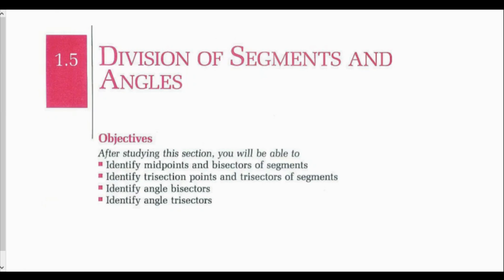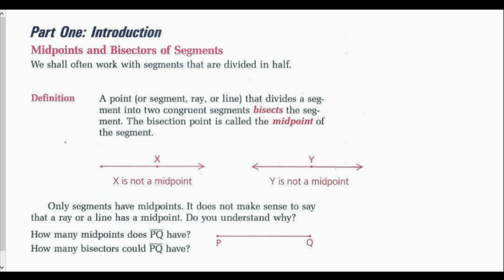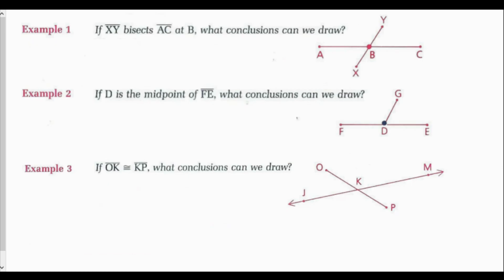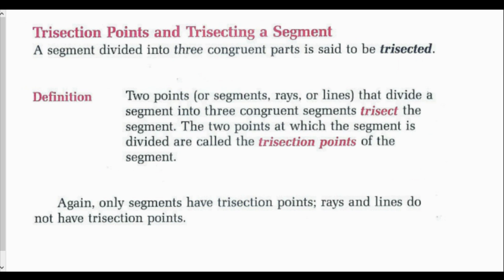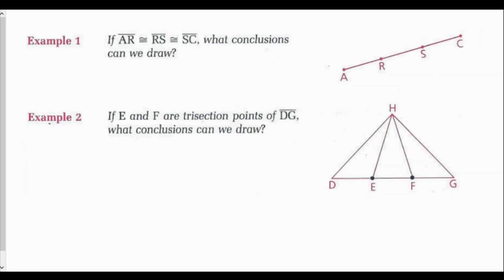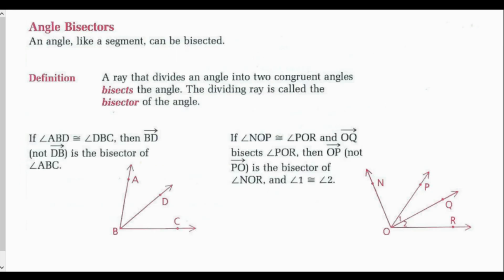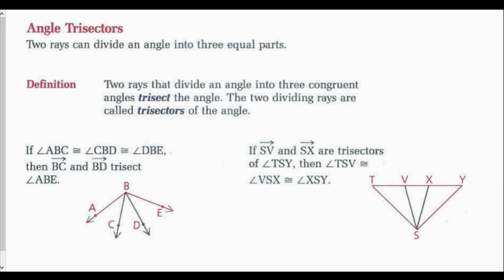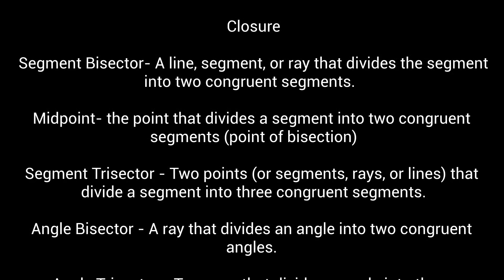Honors Geometry - U1 L2 1.5 Division of Segments and Angles Definitions